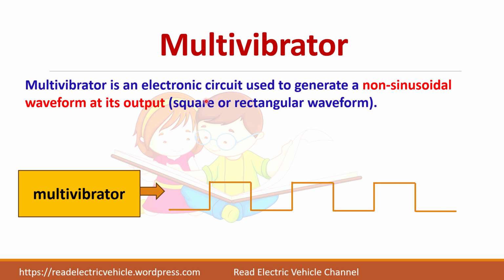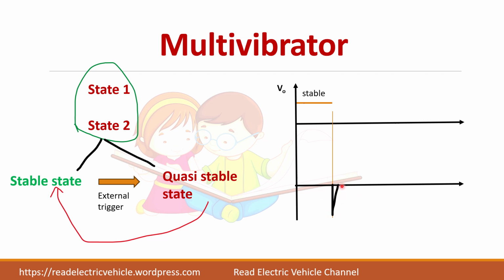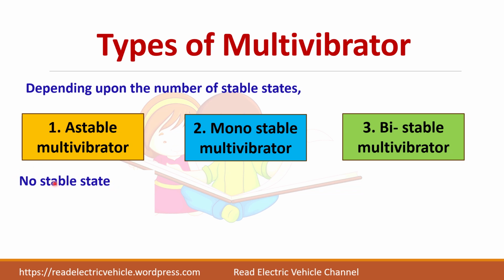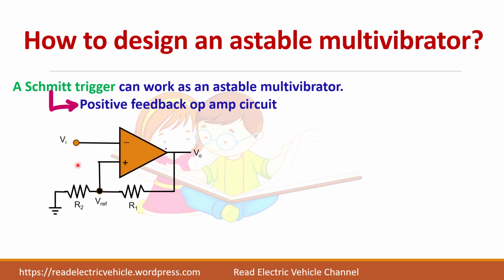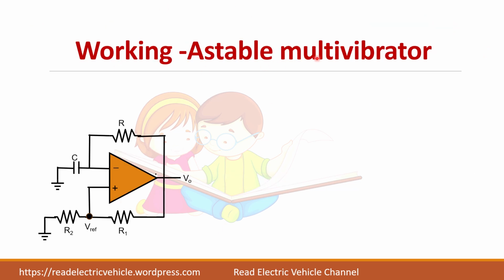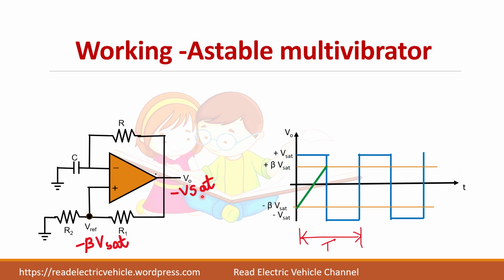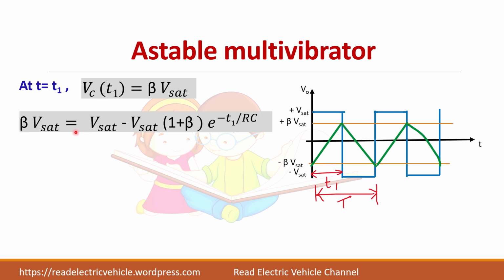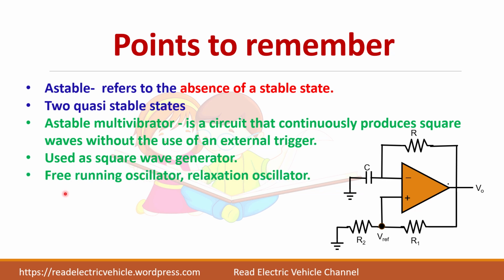Astable multivibrator using op amp|Circuit| Working | Derivation|Ch 20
In this video you can learn about multivibrators and types of multivibrator.
Astable multivibrators are electronic circuits that can generate non sinusoidal waveforms at its output.
Astable multivibrator is also called as relaxation oscillator, free running oscillator and a square wave generator.
Astable multivibrator does not have any stable stable state and do not need any external trigger signal.
Astable multivibrator has only 2 quasi stable states.
You can learn how a schmiott trigger can be used to work as a astable multivibrator, working and operation of the circuit woth necessary waveforms.
The expression for time period is aslo derived for the output voltage waveform. the time period is determined by the RC elements.

Here you can learn all electrical and electronics engineering subjects easily.  Lecture notes on Power electronics, solid state drives, circuit theory, digital electronics  and basic electrical engineering is explained. This video can be used as a study material to prepare for  competitive exams like GATE exam and clear interviews.